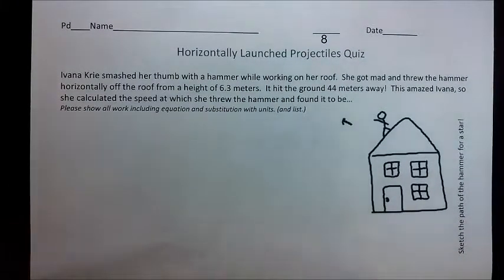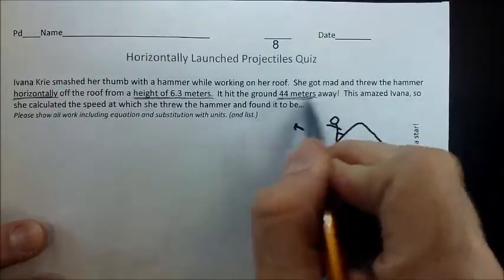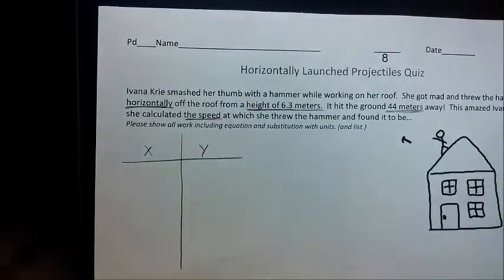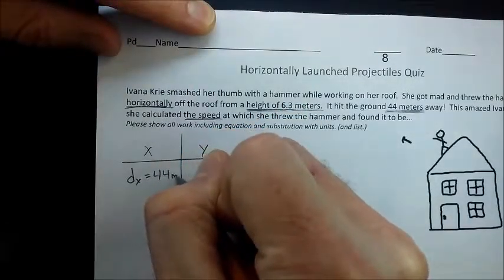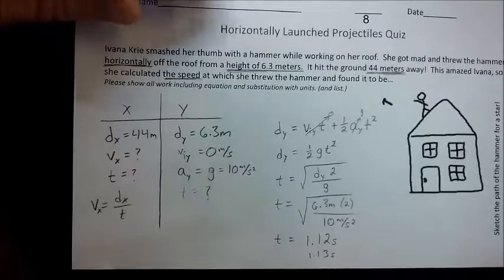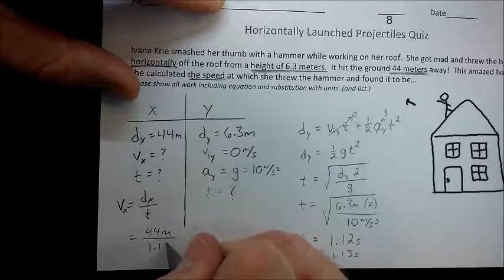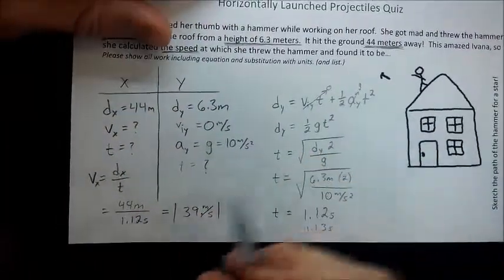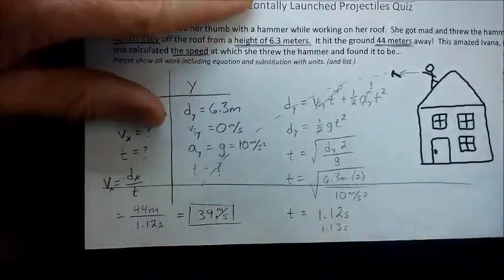Horizontal Projectile Quiz Solution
My solution to the quiz from class on Friday 10/26.